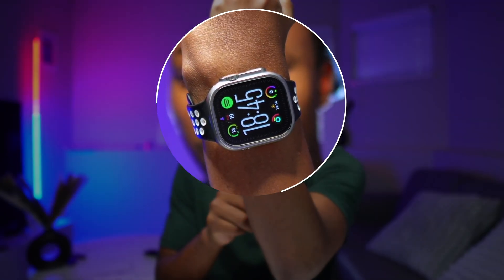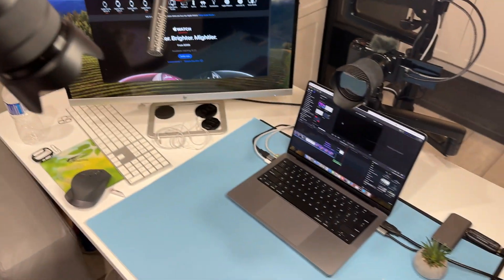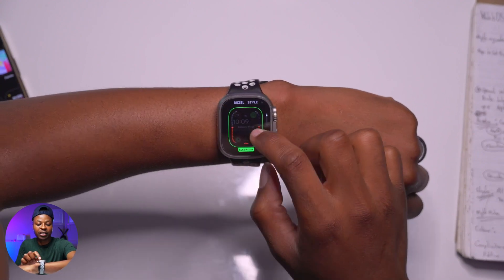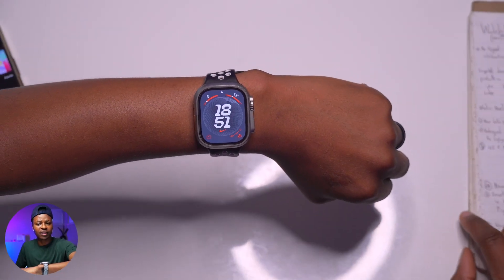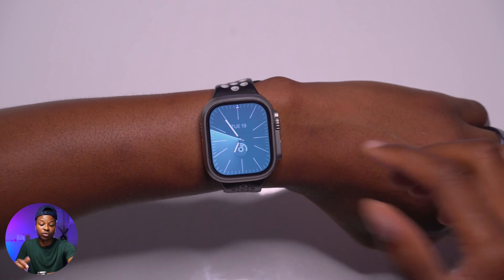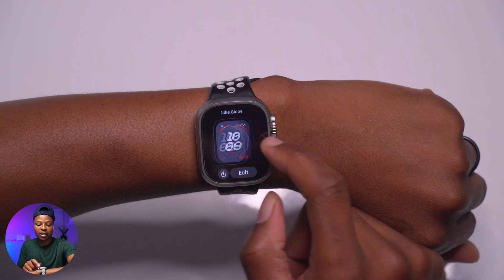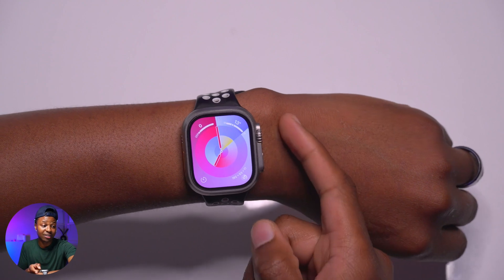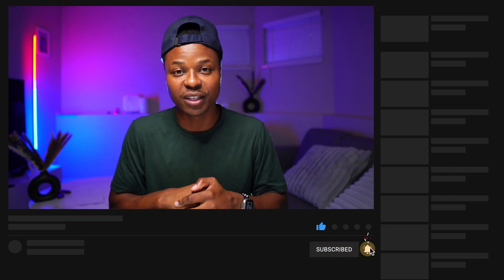NEW Watch Faces in watchOS 10 - A Detailed Look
Today, I'm exploring the new watch faces in the latest version of watchOS 10. There are some really cool ones to check out. Let's begin with the "Modular Ultra" watch face. It's not only for the Ultra 2, but we'll also take a look at the new "Palette," "Nike Globe," "Snoopy," and "Solar Analog" faces. Apple has introduced some fantastic watch faces this year!

watchOS 10 requires iPhone XS, iPhone XR or later with iOS 17, and one of the following Apple Watch models:

***Video Chapters***
00:00 - Introduction
00:20 - How to get new watch Faces
01:55 - New Modular Ultra Watch Face
05:20 - New Nike Globe Watch face
07:06 - New Solar Analog Watch Face
09:42 - New Funny Snoop watch Face
11:22 - New Pallets Watch face
12:44 - Favourite Watch OS 10 watchOS
13:33 - WatchOS 10 supported devices